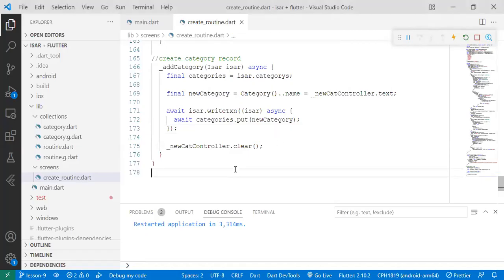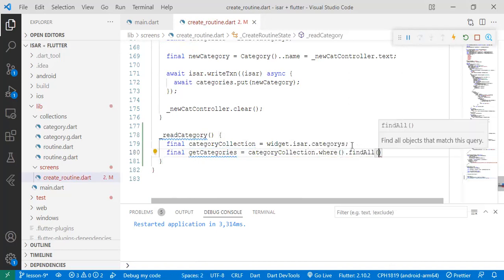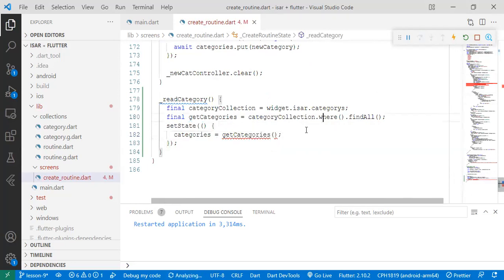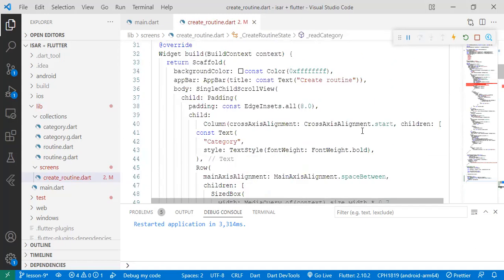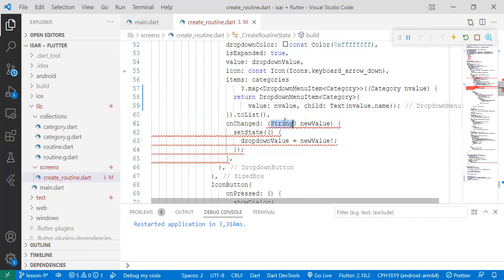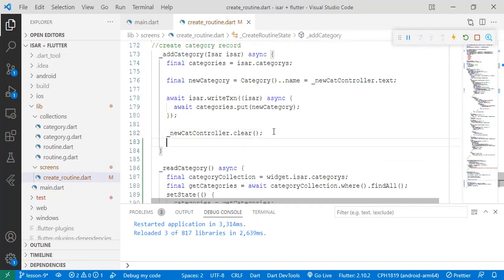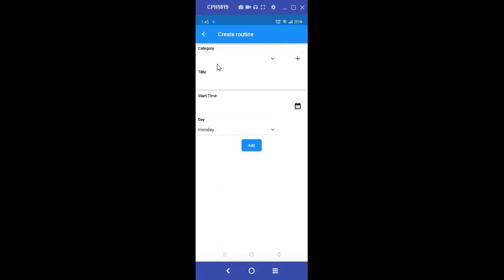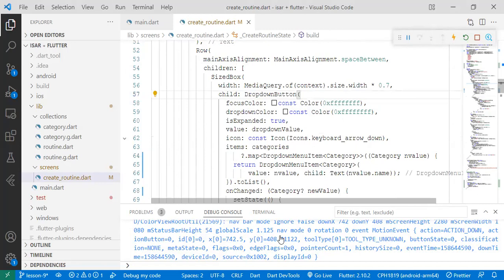Isar Database Tutorial #10 - Reading & Displaying Category Records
In this video, you’ll get in-depth on how to read and display the category records we have created in the previous video.